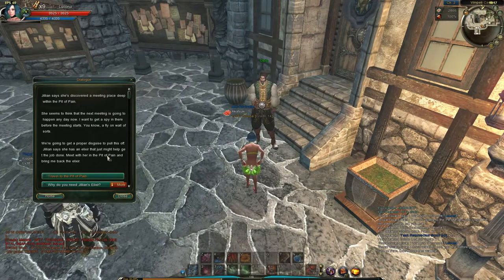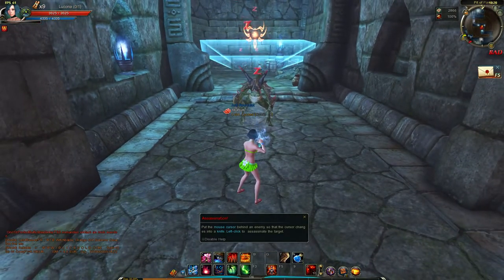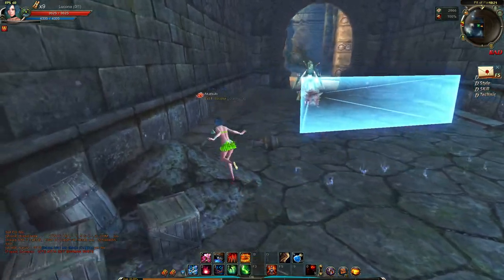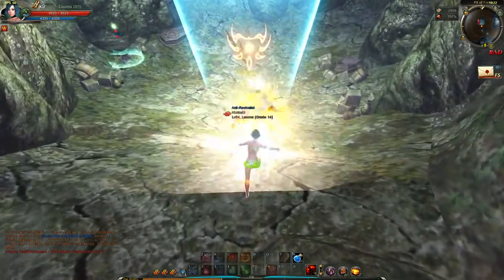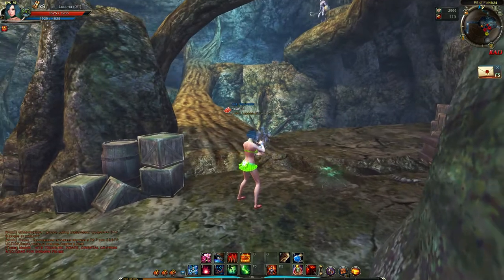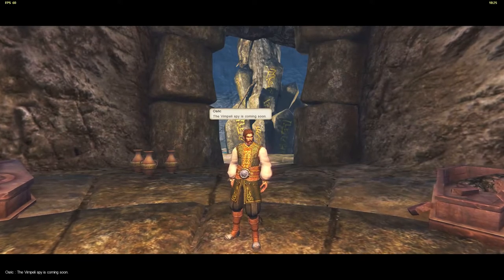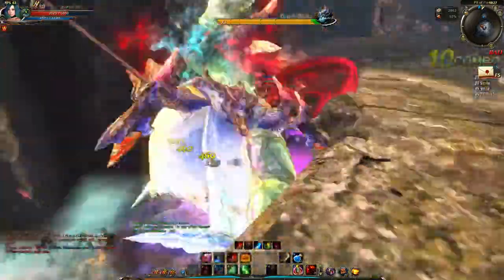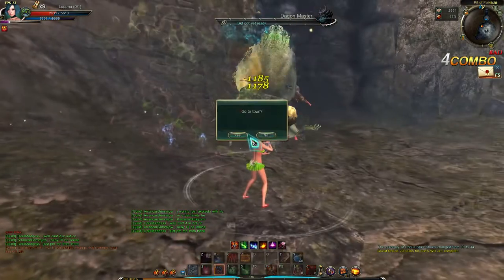C9 Quest #01 - Jan's Will Pit of Pain Stealth Mission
Thanks to Kaverin for creating it and distributing it.

Cheers,

Cheers,